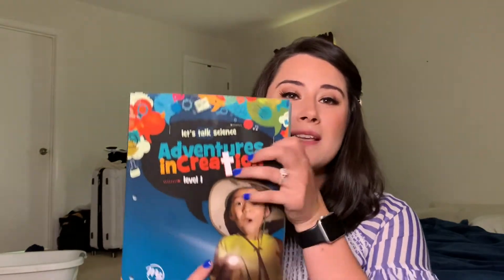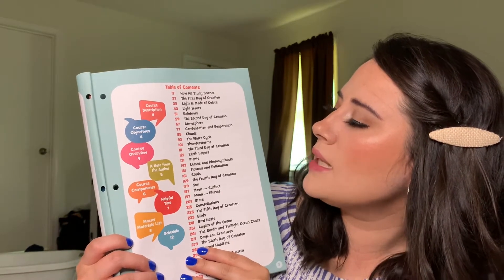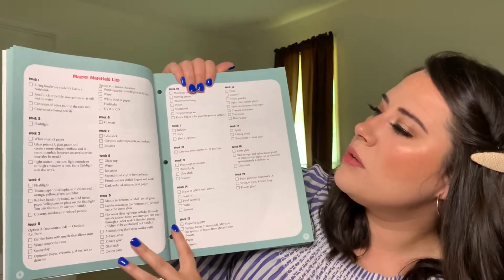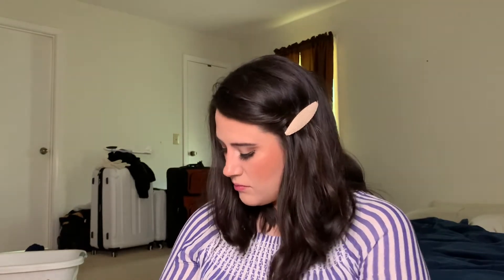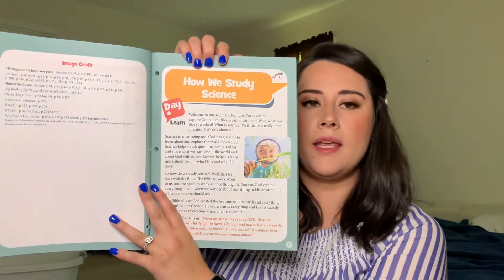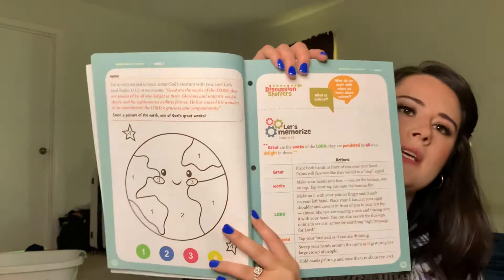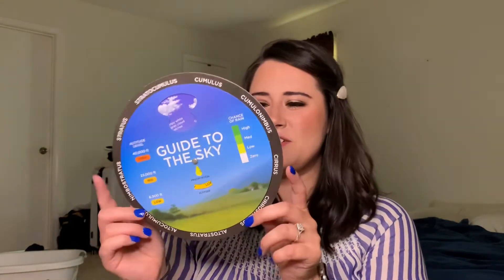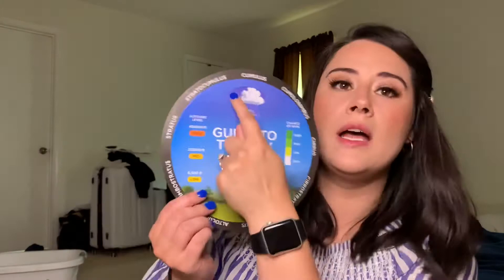Our 2021-2022 Science Curriculum with Masterbooks.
This year we are adding science to our homeschool. I have decided to go with level 1 Adventures in Creation for the whole family to do together.